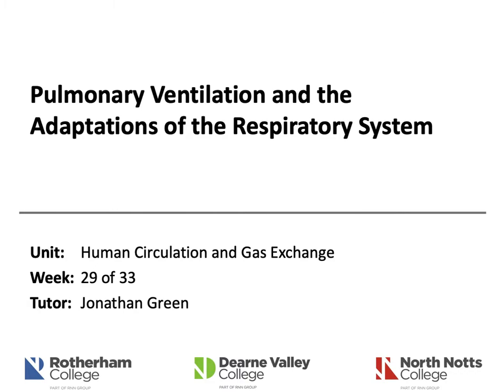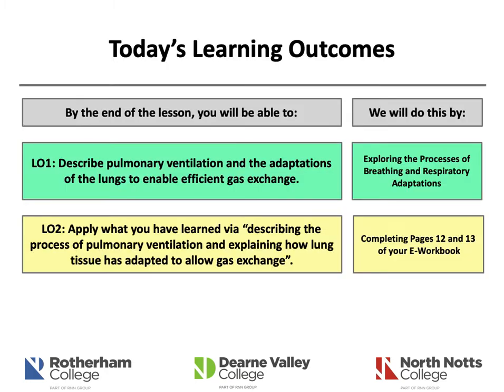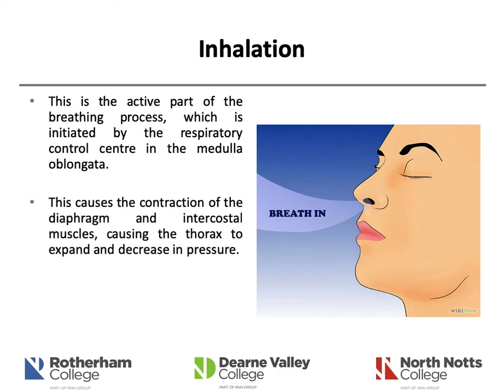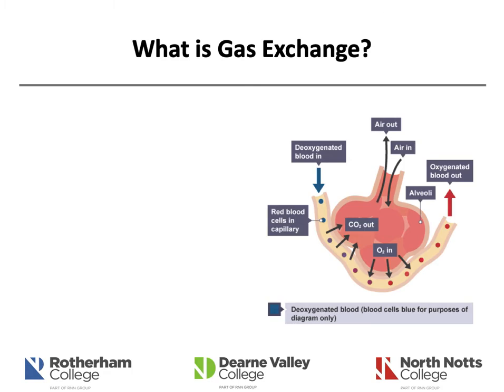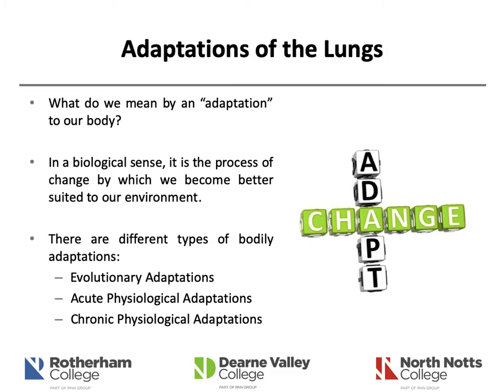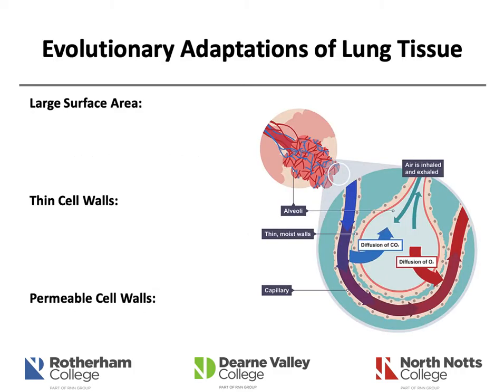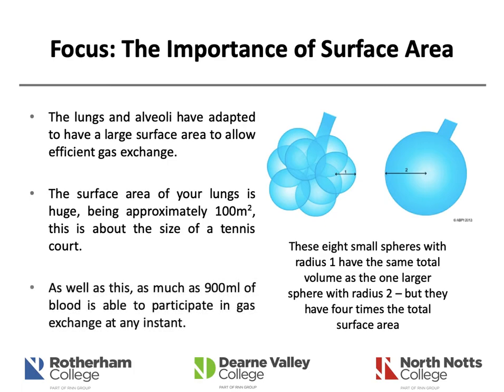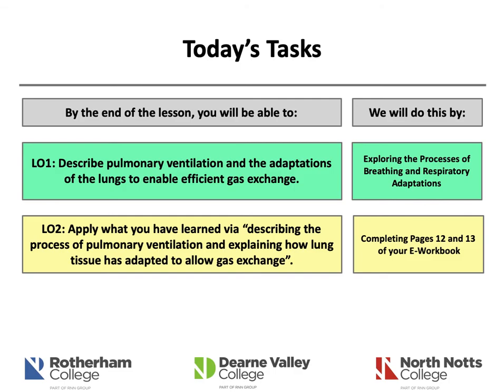E-Lecture: Pulmonary Ventilation and the Adapations of the Lungs for Gas Exchange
For Week 29, we will be focusing on Pulmonary Ventilation and the Adapations of the Lungs for Gas Exchange, providing a virtual lecture to the group with supporting tasks to complete, which are currently active on Google Classroom.